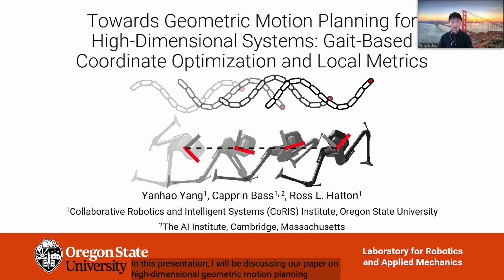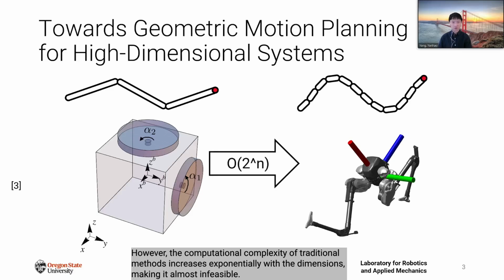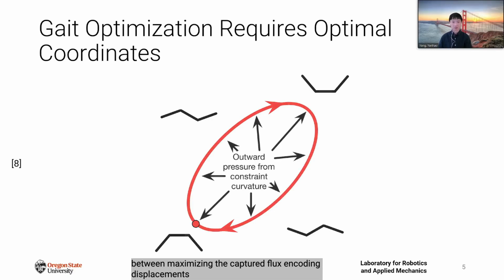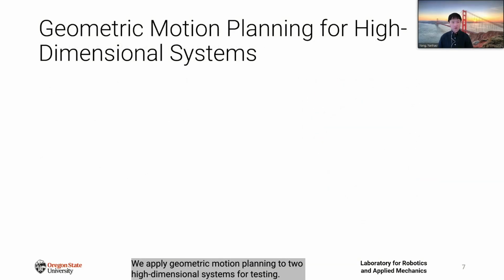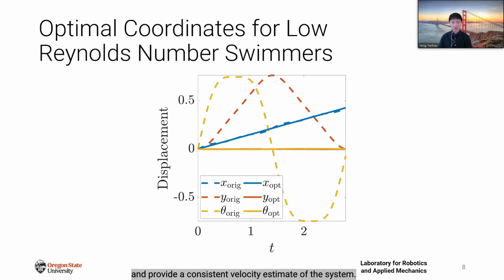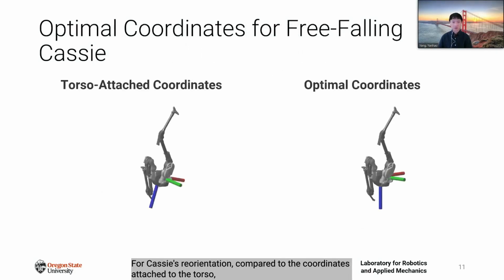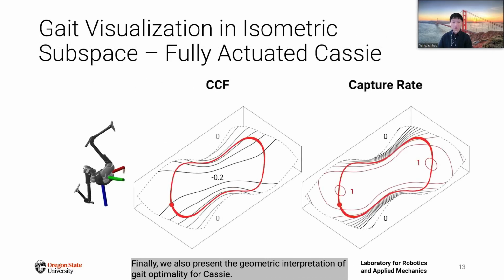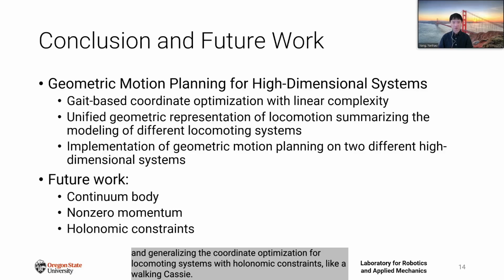Towards Geometric Motion Planning for High-Dimensional Systems - Presentation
Presentation for "Towards Geometric Motion Planning for High-Dimensional Systems: Gait-Based Coordinate Optimization and Local Metrics", Yanhao Yang, Capprin Bass, Ross L. Hatton, in IEEE International Conference on Robotics and Automation, May, 2024.

Geometric motion planning offers effective and interpretable gait analysis and optimization tools for locomoting systems. However, due to the curse of dimensionality in coordinate optimization, a key component of geometric motion planning, it is almost infeasible to apply current geometric motion planning to high-dimensional systems. In this paper, we propose a gait-based coordinate optimization method that overcomes the curse of dimensionality. We also identify a unified geometric representation of locomotion by generalizing various nonholonomic constraints into local metrics. By combining these two approaches, we take a step towards geometric motion planning for high-dimensional systems. We test our method in two classes of high-dimensional systems - low Reynolds number swimmers and free-falling Cassie - with up to 11-dimensional shape variables. The resulting optimal gait in the high-dimensional system shows better efficiency compared to that of the reduced-order model. Furthermore, we provide a geometric optimality interpretation of the optimal gait.